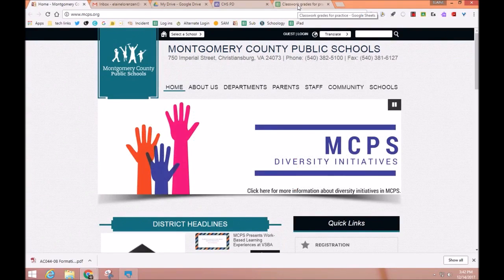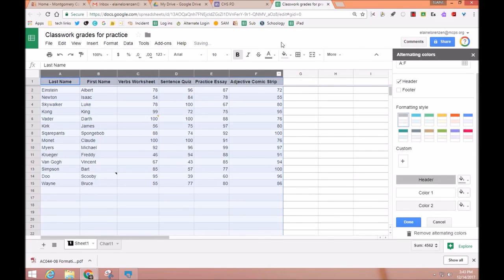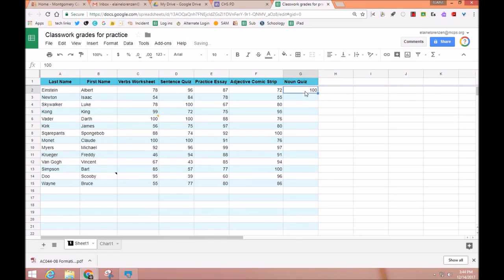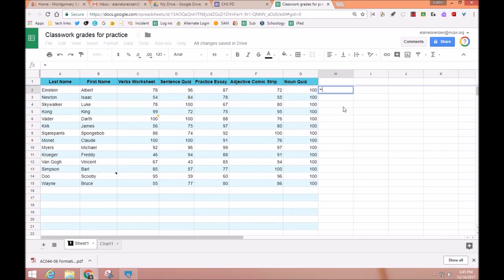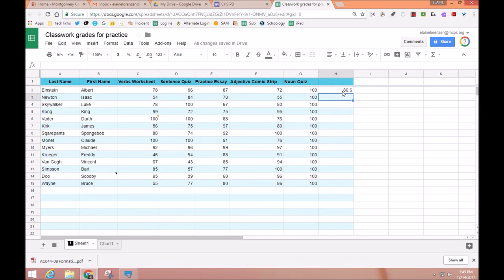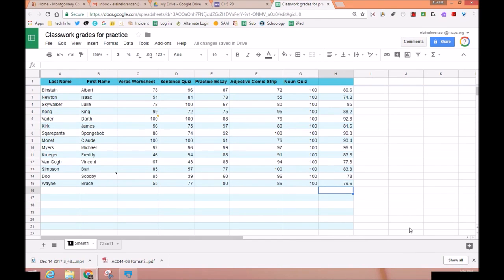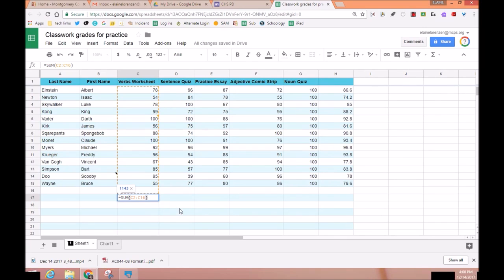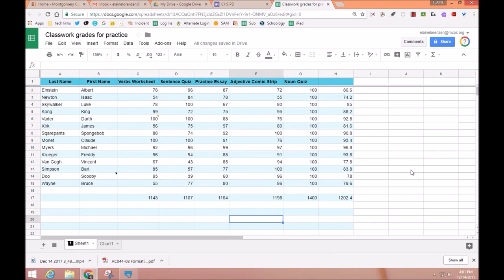Basics for Using Functions in Google Sheets